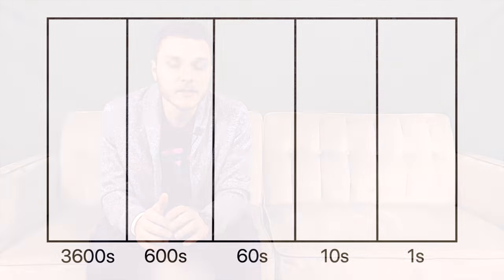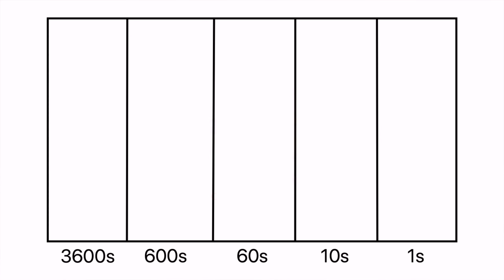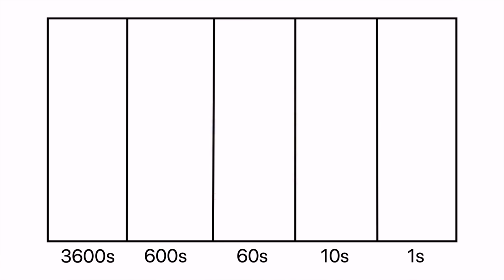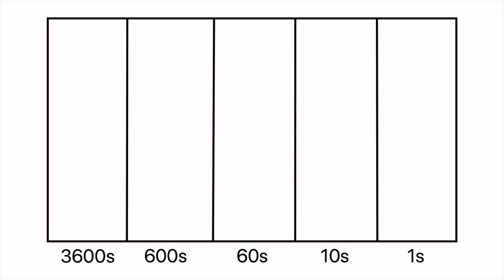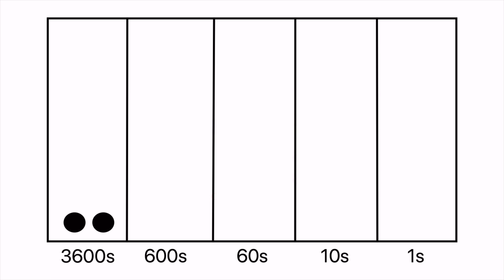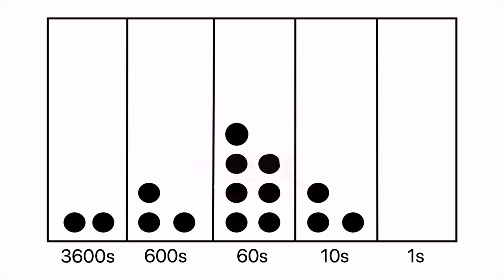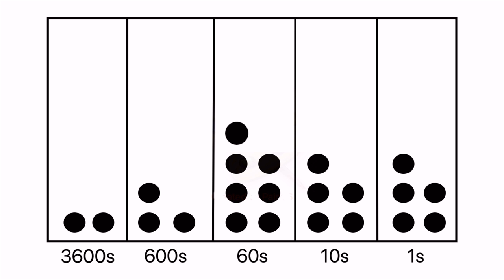SUMERIAN ABACUS | The History of Computers, Ep. 1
The history of computing stretches back further than many realize. Thousands of years before electricity was even discovered, computational devices were invented. Join me as I discuss our first milestone of computing history, the Sumerian Abacus.